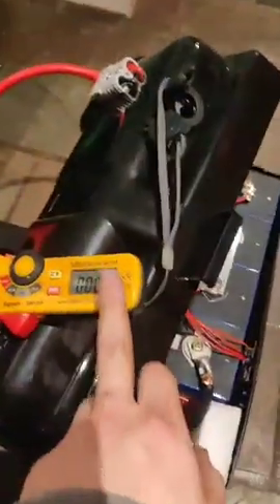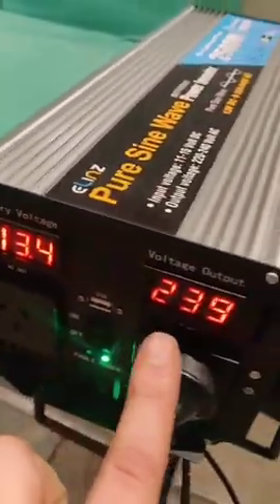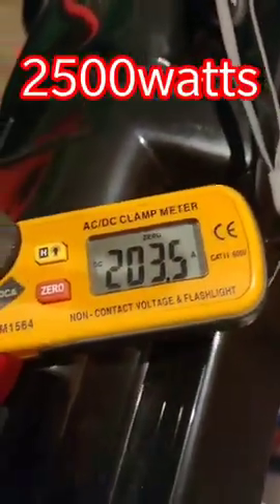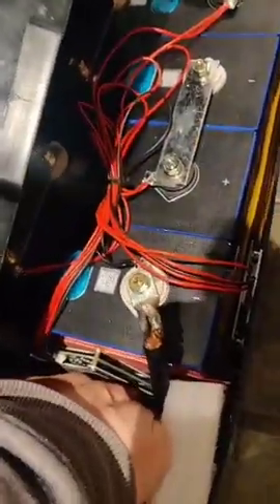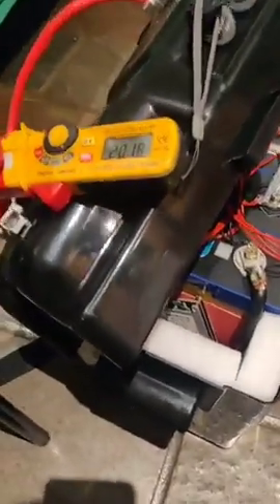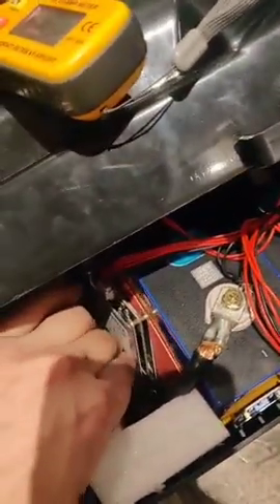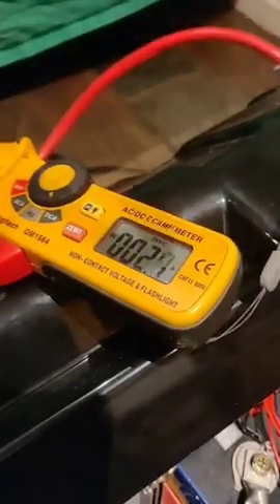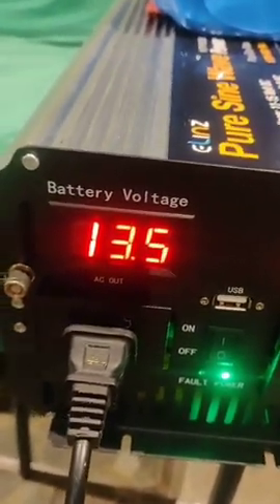Testing out Lifepo4 cells and BMS Via Inverter boiling 2000w kettle